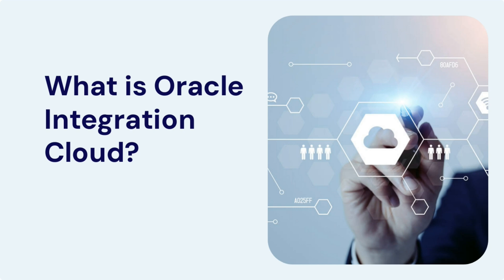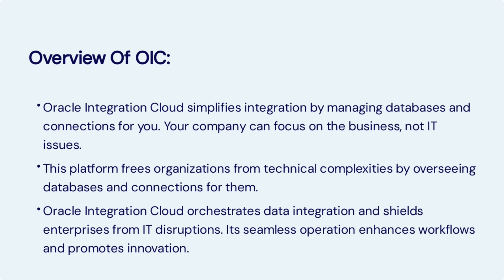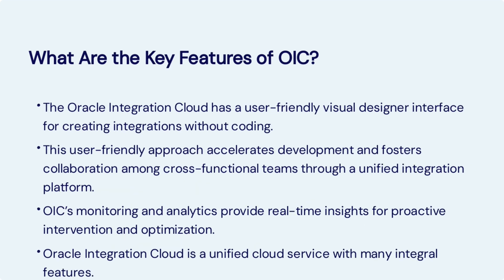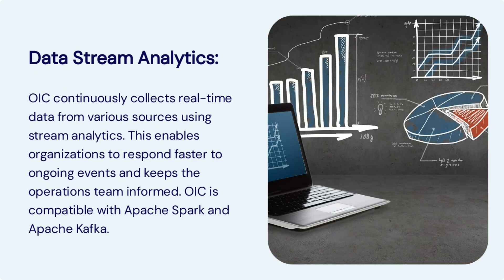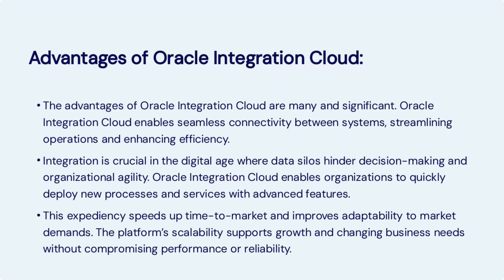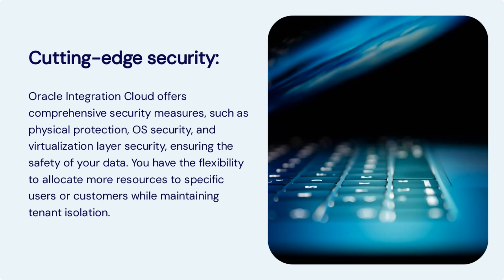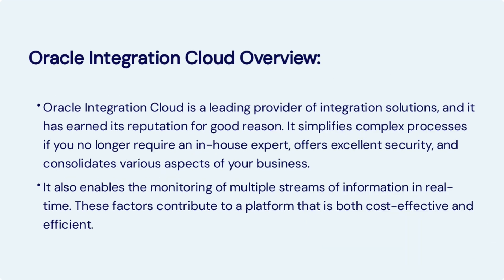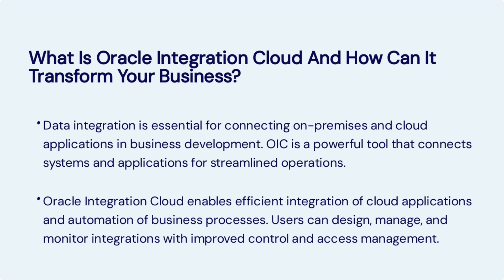Oracle Integration Cloud: The Ultimate Beginner's Guide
📢 Welcome to "What is Oracle Integration Cloud - The Ultimate IT Efficiency Boost for Beginners"!

Dive deep into Oracle Integration Cloud (OIC) and unlock the secrets to seamless data integration and enhanced performance. This video explores the essential features and benefits of OIC, a powerful cloud-based solution designed to streamline your IT operations and optimize your database management.

Video is helpful to understand oracle integration cloud overview and what is oic in oracle for beginners. It also helps to learn oracle integration cloud for beginners.
- **What is Oracle Integration Cloud:** Get insights into how OIC connects in-house applications with external enterprise software and other cloud-based platforms, working in real-time with state-of-the-art security.
- **Key Features:** Discover the user-friendly visual designer interface, monitoring and analytics, and preconfigured dashboards that make integration effortless.
- **Benefits for IT Pros:** Understand how OIC simplifies complex processes, eliminates the need for extensive coding skills, and enhances organizational efficiency.
- **Data Stream Analytics:** Learn how OIC continuously collects real-time data from multiple sources to keep your operations team informed and responsive.
- **Advanced Security Measures:** Explore the cutting-edge security features that safeguard your data, including physical protection, OS security, and virtualization layer security.

Transform your business with Oracle Integration Cloud and streamline your operations with its intuitive design and robust capabilities. Whether you're managing WordPress databases, Oracle SQL tuning, or exploring MySQL vs. MariaDB, OIC offers a one-stop solution for all your integration needs.

📺 Check out our related videos for more expert tips and tutorials.

CHAPTERS:
0:00 - Challenges of Managing Multiple Software and Technologies
1:23 - What is Oracle Integration Cloud
1:59 - Key Features of Oracle Integration Cloud
3:41 - Advantages of Oracle Integration Cloud
5:21 - Oracle Integration Cloud Overview
6:29 - Transform Your Business with OIC Data Integration